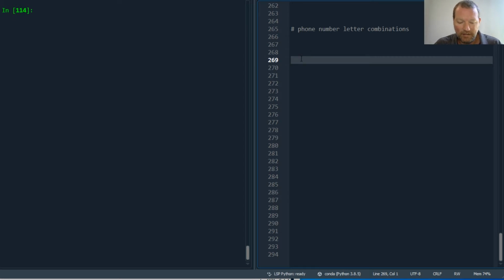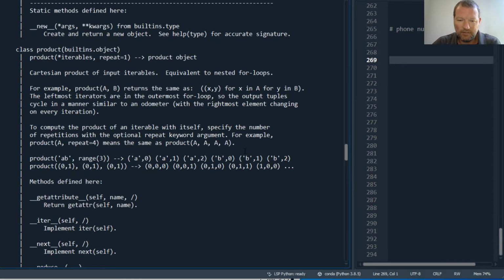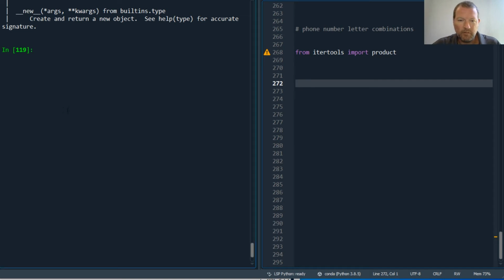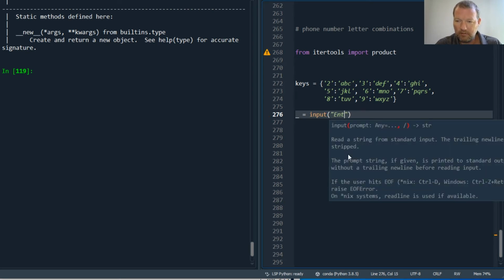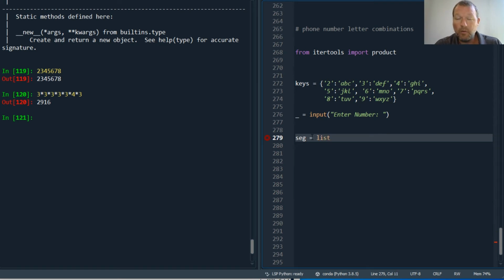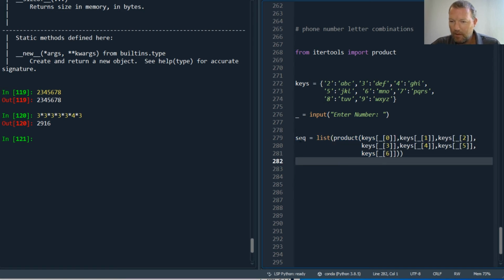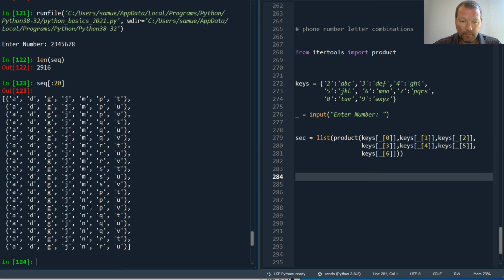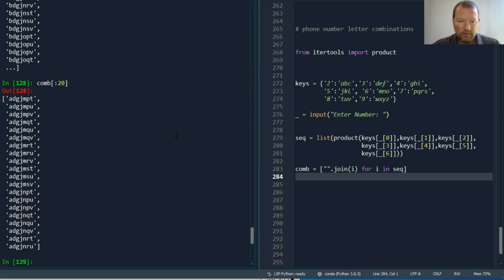Python Basics Tutorial How To Find All The Different Letter Combinations For a Phone Number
Learn how to create all the different letter combination for a single phone number with python programming